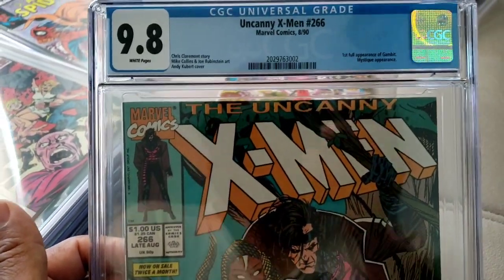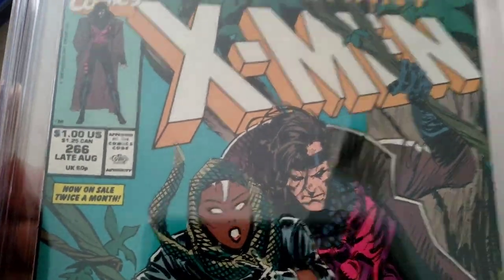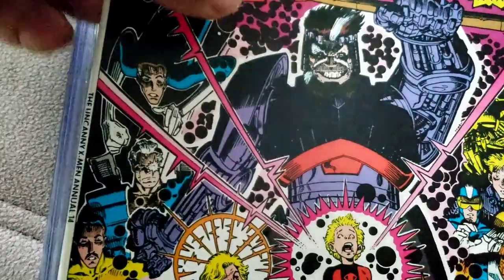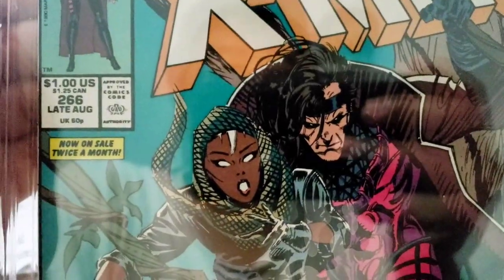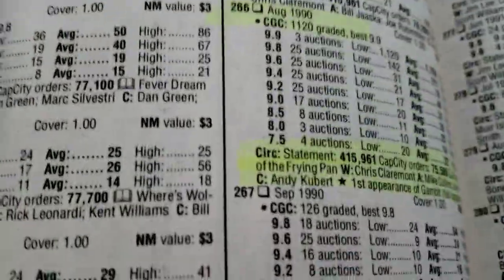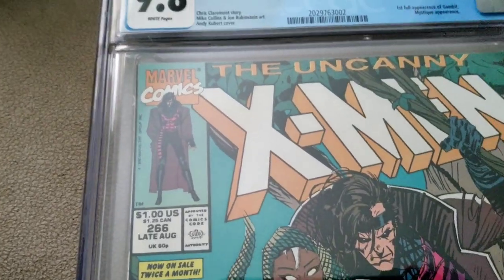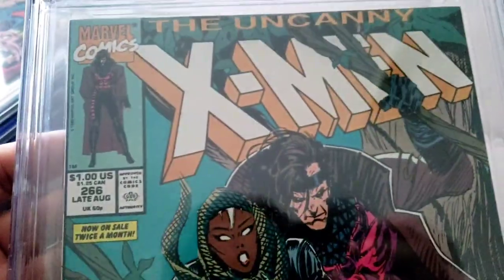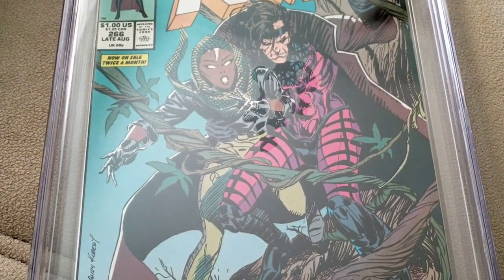Comic Book Talk: 1st Gambit : Uncanny X-Men #266 or Annual #14?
As of late, this scenario has been brought up, but the community seems to have a bit of an issue with it. I'm just presenting some facts but in reality, I love X-Men 266 simply for the great cover appearance and nostalgia.
They are both great books.